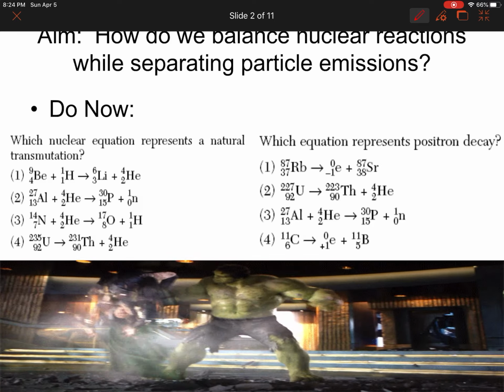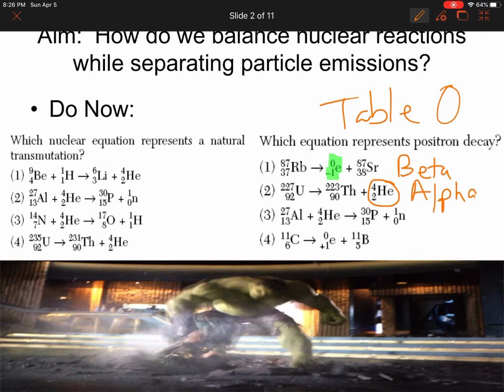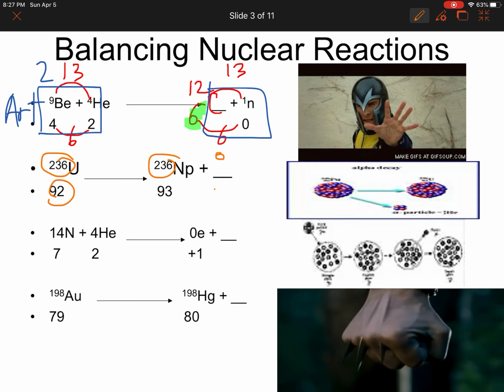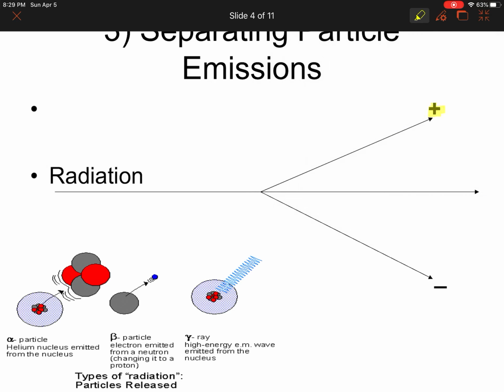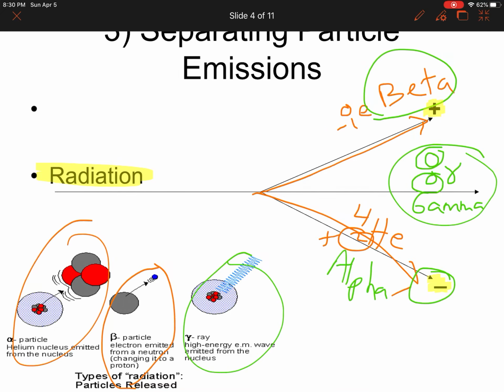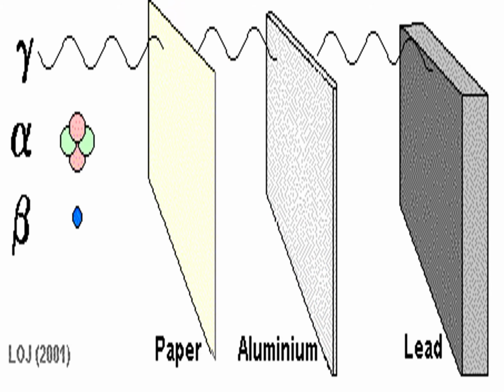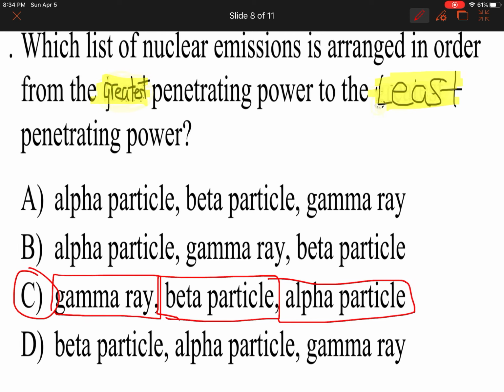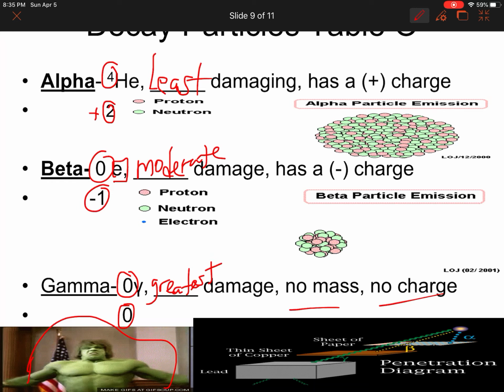Nuclear Chemistry Day 2